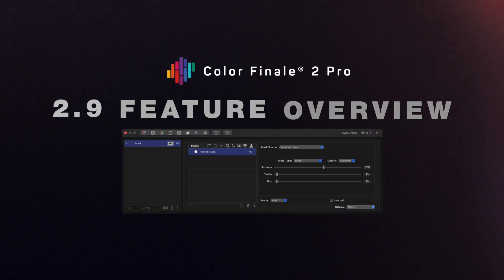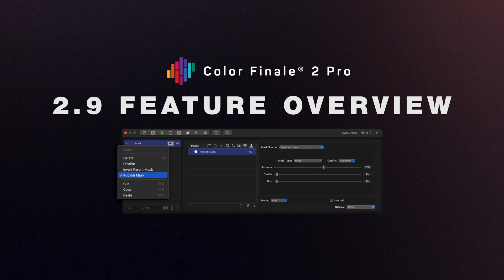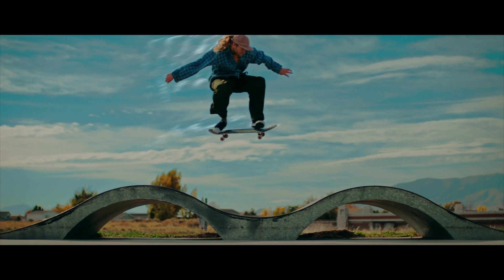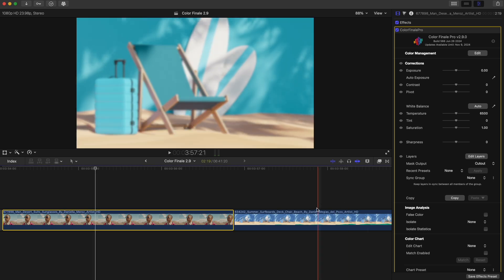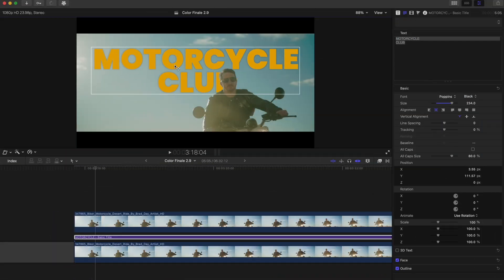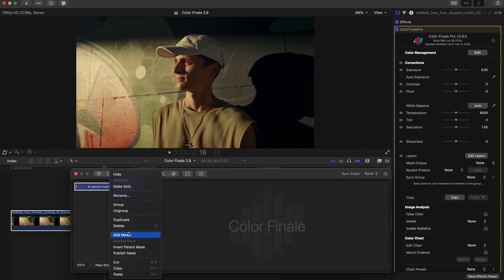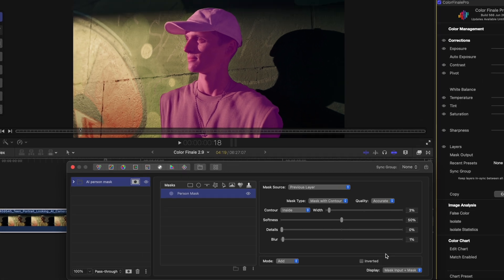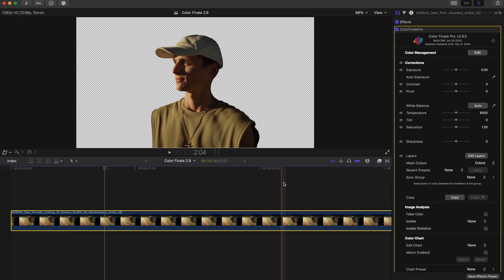New Color Finale 2 Pro update | Check what's inside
New in the 2.9 update for Color Finale 2 Pro: export a mask that's been created in a layer or group to the plug-in's resulting image. This means more opportunities for compositing on the Final Cut Pro timeline.